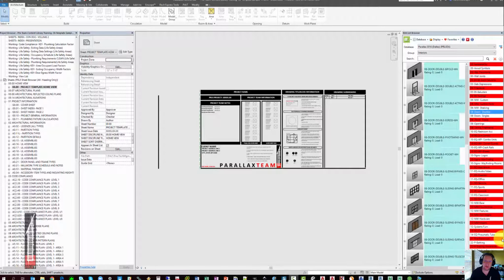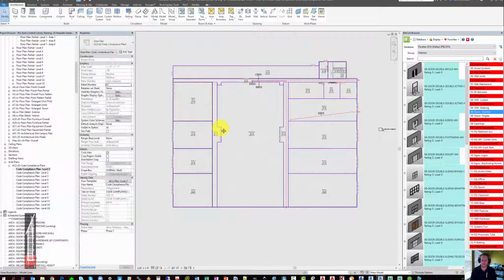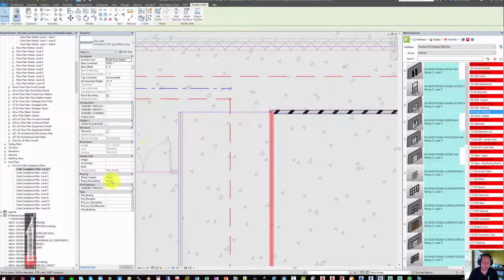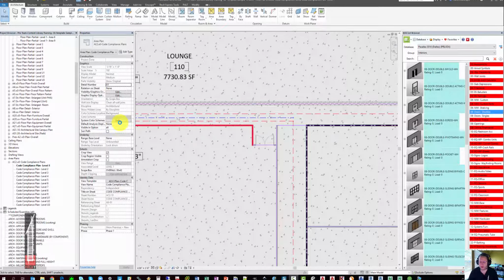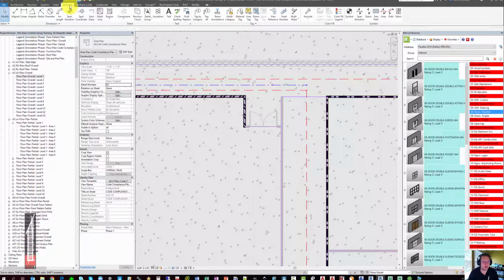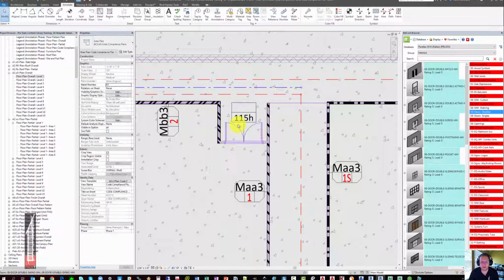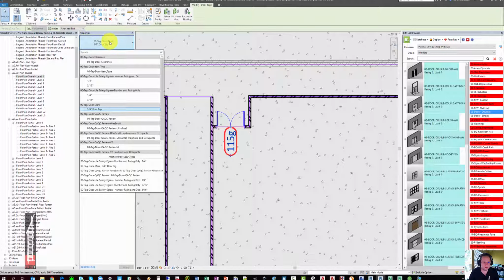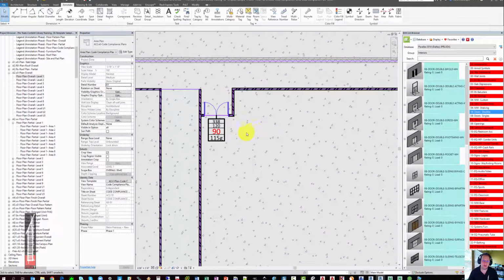Prlx Team-Project Template-10.01- Workflow- Code Compliance- Ratings